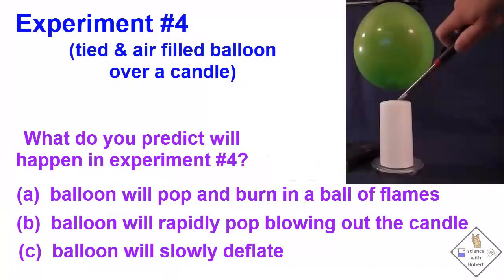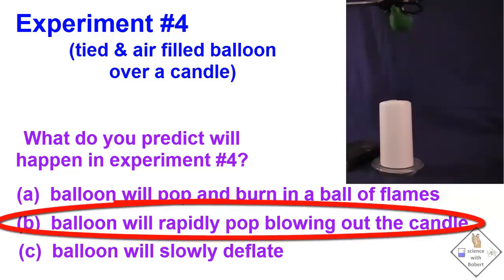heat capacity thermal conductivity experiment air balloon over candle a science with bobert video sh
Let’s put a balloon over a candle.  What do you think will happen?  Pick an answer and see if you are right!
(a) balloon will burn up in a ball of flames!     (do not read answers)
(b) balloon will just hang there and slowly melt
(c) balloon will burn but only after a very long time
Yep, Dr. Smith kind of did a woops on that one.  Rubber burns and makes a smoky mess!

experiment 4  (air filled balloon over candle)
Let’s put an air filled balloon over a candle.  What do you think will happen?  Pick an answer and see if you are right!
(a) balloon will pop and burn up in a ball of flames!     (do not read answers)
(b) balloon will rapidly pop blowing out the candle
Did you get it right?  there is only a small mass of air in the balloon, there is not enough air to absorb all that candle heat  so the balloon rapidly bursts blowing out the candle

experiment 5  (water filled balloon over candle)
Let’s put a water filled balloon over a candle.  What do you think will happen?  Pick an answer and see if you are right!
(b) balloon will rapidly pop dumping its water on the candle
(c) nothing, so Dr. Smith gets bored and puts a torch to the balloon
Did you get it right?  In the same volume of the balloon, the water is much more massive than air.  In fact, the mass of water 15 thousand times larger than the mass of air in the balloon.  with this large mass combined with the large heat capacity of water  A LOT of candle heat can be absorbed by the water in the balloon before the balloon will fail.  (modify video to read 20 minutes later...) the torch simply applies too much heat too quickly for the heat to be  transferred from the balloon to the water and the balloon fails.  however, did you notice that even with an extremely hot torch the balloon did not burn because heat was transferred to the water!

review
the heat capacity is a measure of how much heat an object or material can hold.  Glass and water have a high heat capacity so a lot of heat must be absorbed by these materials before their temperature will increase.  The large heat capacity of pizza is why it can give you burns!  (add still images from previous images/videos)

the thermal conductivity of a material is a measure of how rapidly heat is transferred to an object or material.  thermal conductivity is the reason metals feel cold to the touch.  (add still images from previous images/videos)